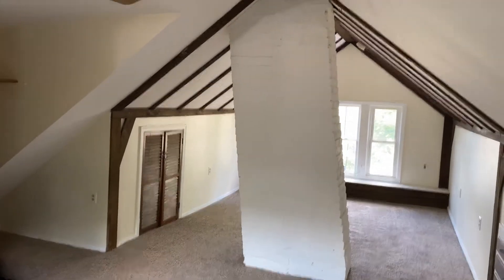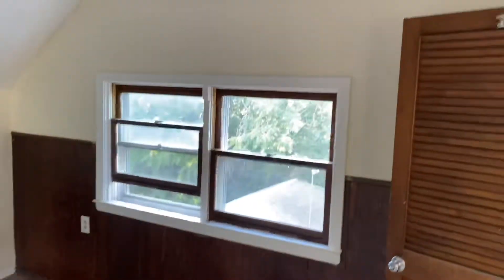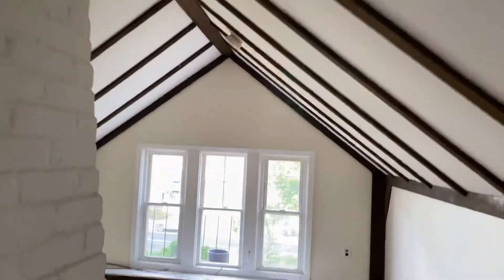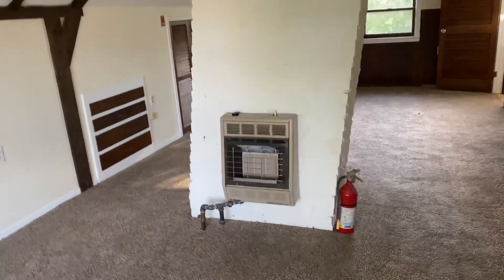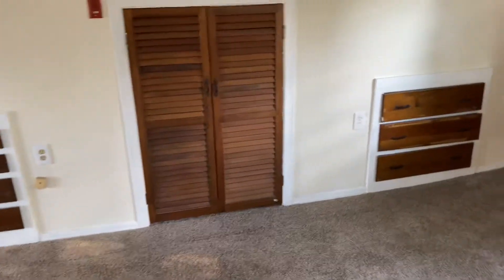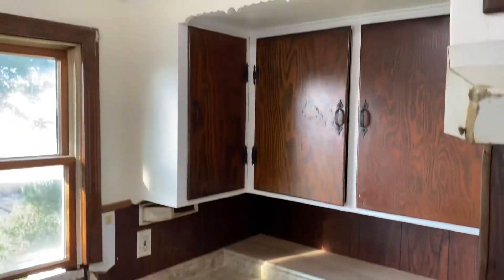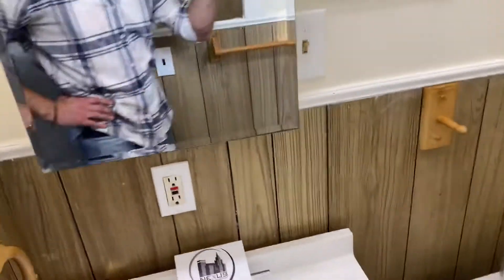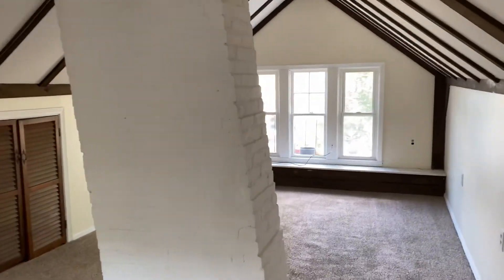Nexus Property Management RI - 15 Middle St Unit 3 Riverside RI 02915